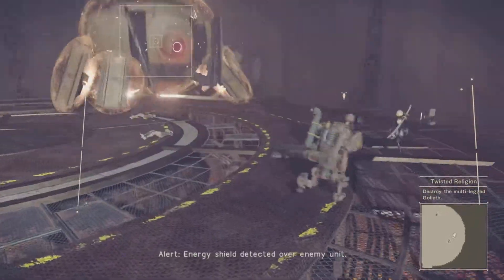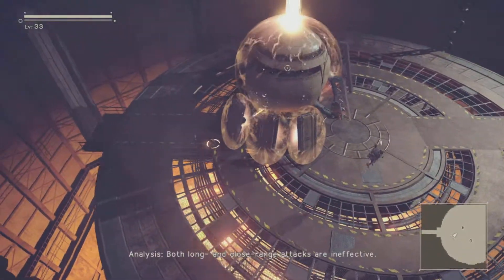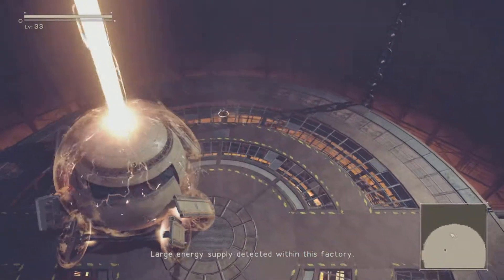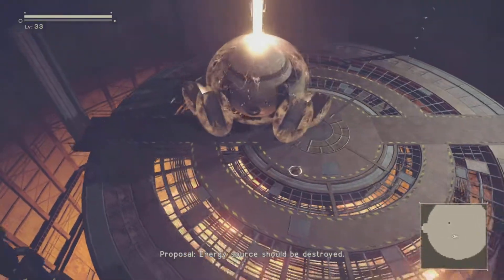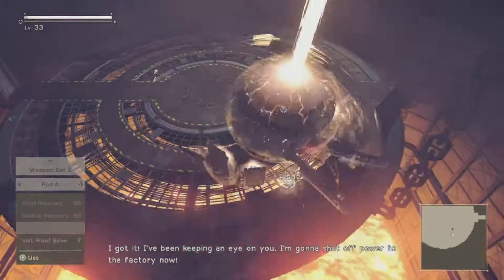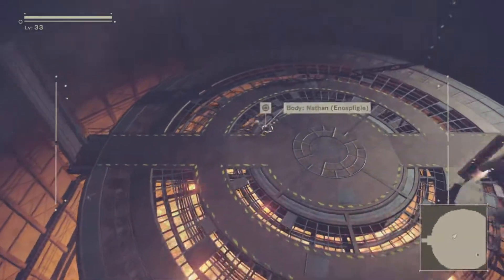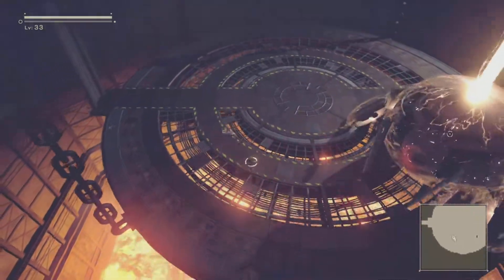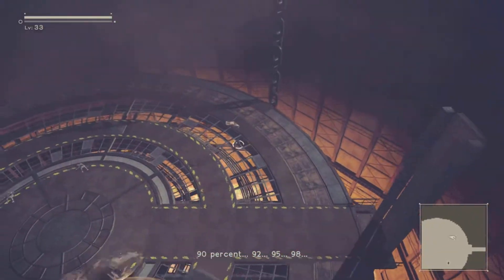Nier Automata - So-Shi (Hard)